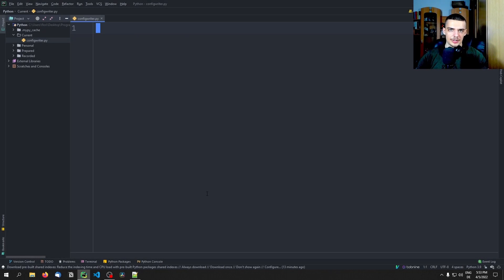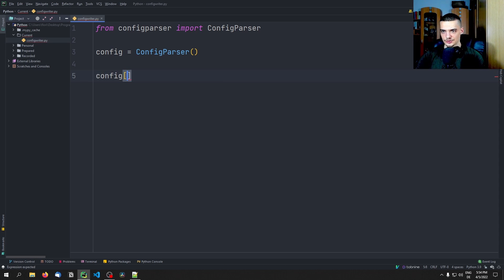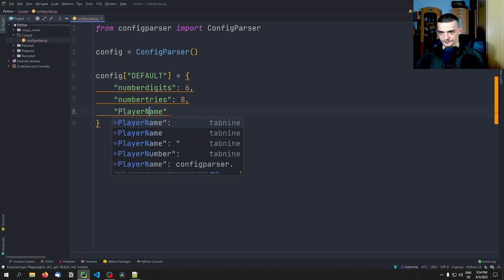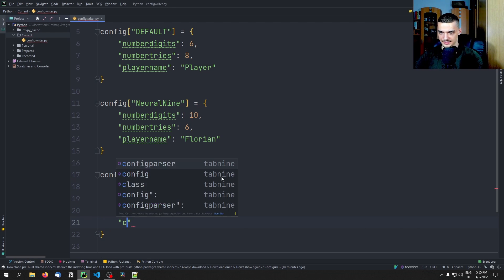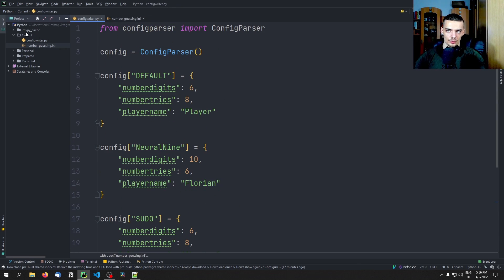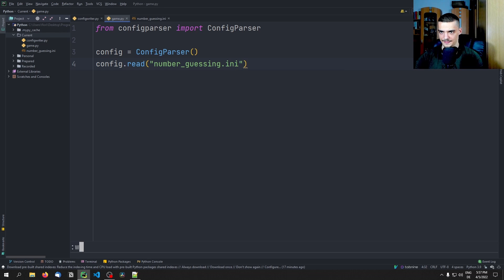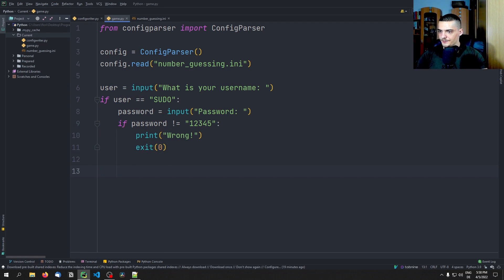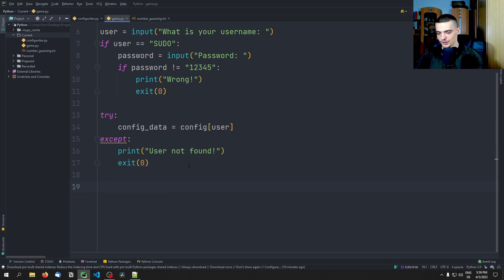Config Files & Parsing in Python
Today we learn how to work with config files in Python. Writing, reading and parsing them.